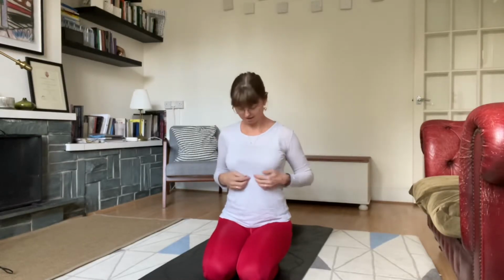Yoga for Lower Back Pain Part 4: Breathing (Diaphragm)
- 360 degree breathing technique
- Equal Breathing (also called cardiac coherence breathing or Sama Vritti)